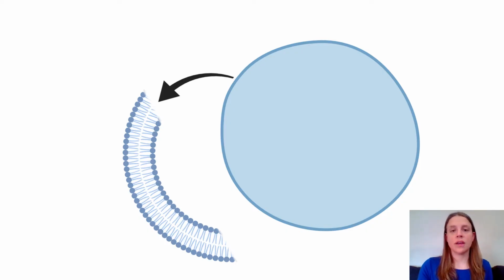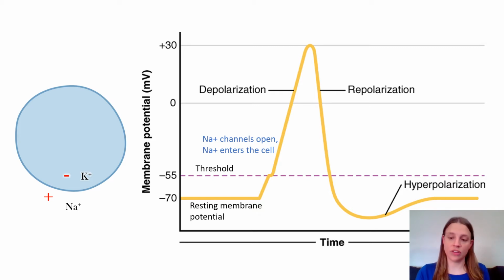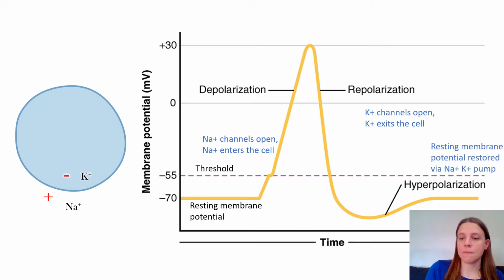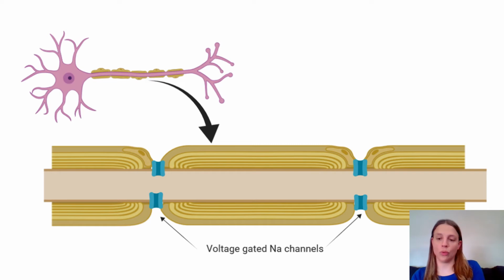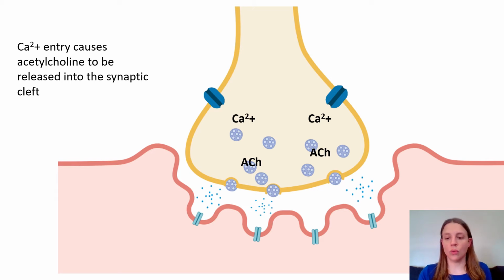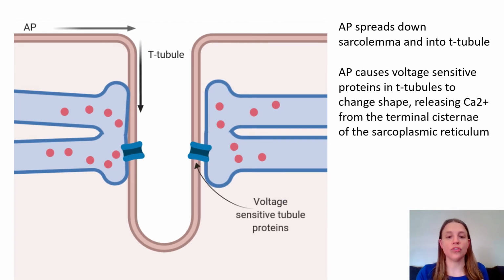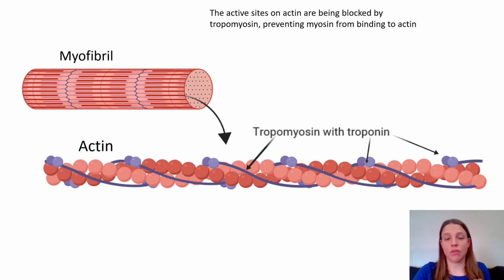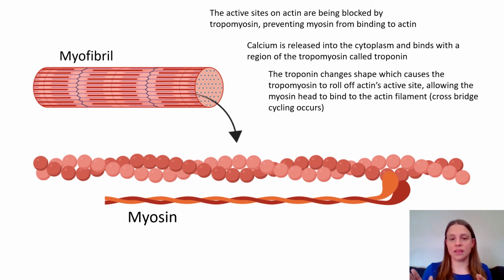Physiology : Muscle Contraction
What are action potentials, how are they propagated, and how can an action potential beginning in the brain can spread to the muscle and result in muscle contraction?